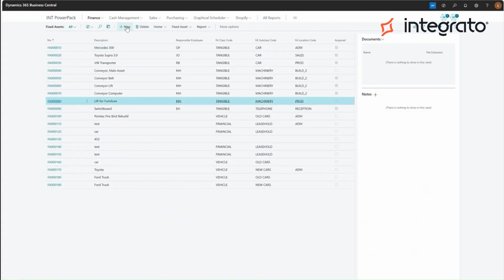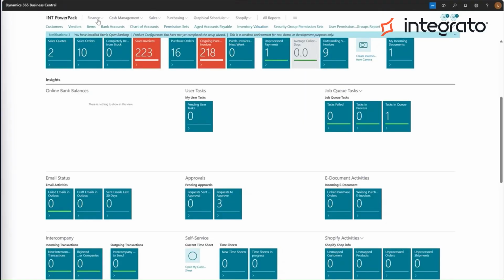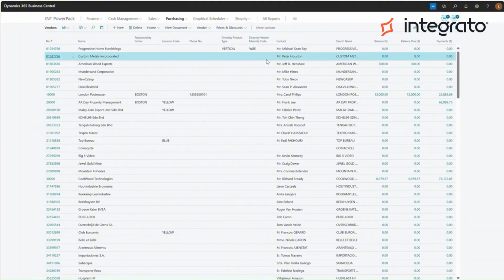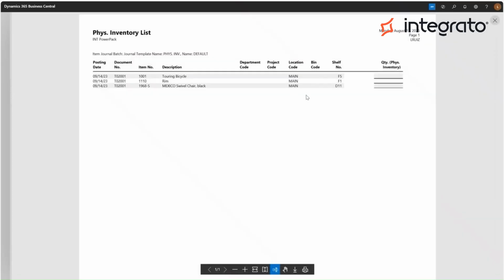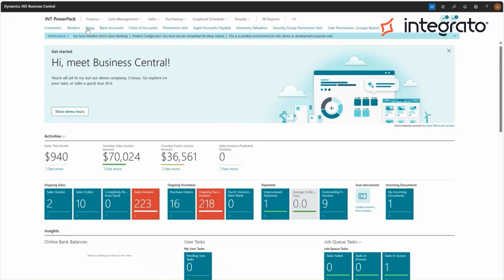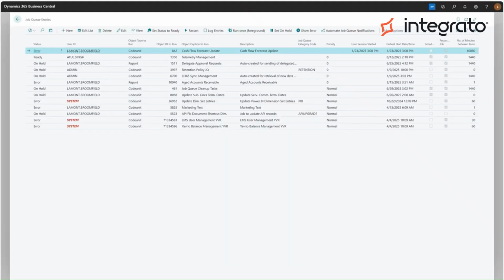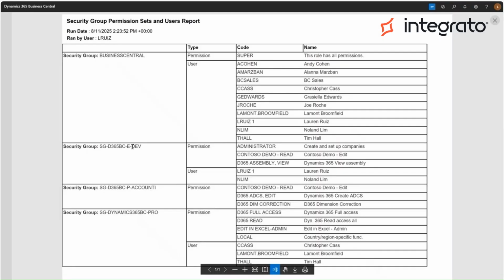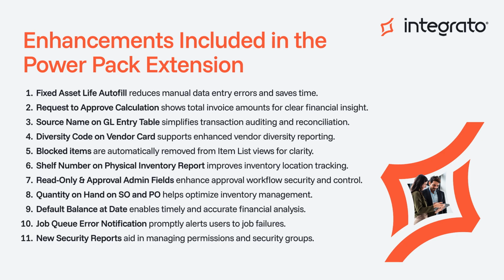Dynamics 365 Business Central Automations and Extensions for Efficiency: Integrato Power Pack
Check out our Power Pack for Microsoft Dynamics 365 Business Central in this quick overview. The Efficiency Power Pack is a powerful Business Central extension designed to extend core functionalities, helping businesses improve efficiency, automate processes, and enhance inventory management and reporting. Developed from years of working with Microsoft Dynamics 365 Business Central and real-world client projects, this extension introduces key features that reduce manual work, improve accuracy, and enhance business operations.

Fixed Asset Life Autofill – Automate useful life calculations to ensure consistency and reduce errors.
Request to Approve Calculation – Get automatic invoice total calculations for streamlined approval workflows.
Source Name on GL Entry Table – Instantly track transaction origins for faster financial reconciliation.
Diversity Code on Vendor Card – Enhance vendor compliance and corporate responsibility reporting.
Filtered Item List Views – Remove blocked items from default views for a cleaner, more efficient inventory list.
Shelf Number in Physical Inventory Report – Improve warehouse organization with precise location tracking.
Approval Workflow Enhancements – Introduce read-only and admin fields for greater control over approval processes.
Quantity Visibility on SO & PO – Display item availability directly in sales and purchase orders for better inventory forecasting.
Balance at Date on Chart of Accounts – View account balances instantly for accurate financial reporting.
Job Queue Error Notifications – Receive automated alerts when job queue tasks fail for improved responsiveness.
Advanced Security Reports – Access specialized security reports to manage user roles, permissions, and compliance.
Choose the Right Plan for Your Business

Free Pack – Essential tools for tracking transaction origins and improving reconciliation.
Essentials Pack – A premium Business Central add-on with advanced automation, workflow efficiency, inventory optimization, and security controls.

Boost productivity, improve data accuracy, and streamline operations with the Efficiency Power Pack for Microsoft Dynamics 365 Business Central. Start optimizing today!